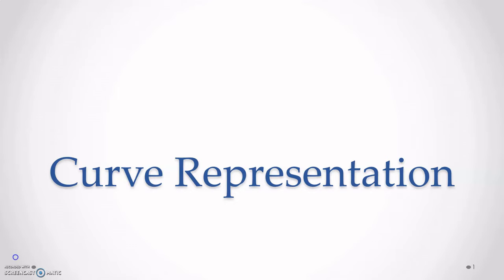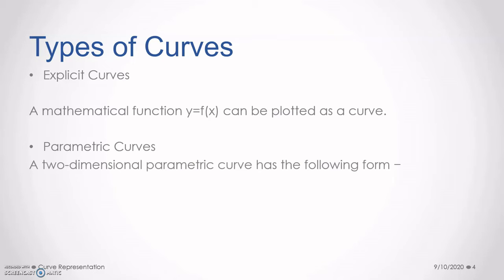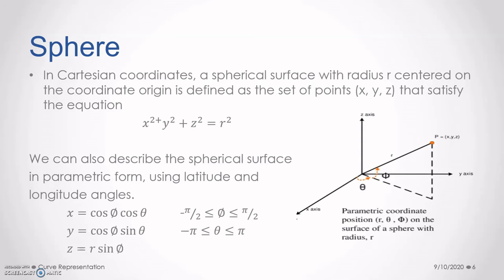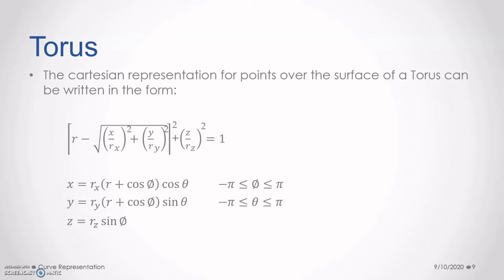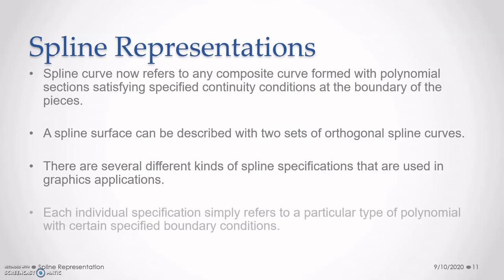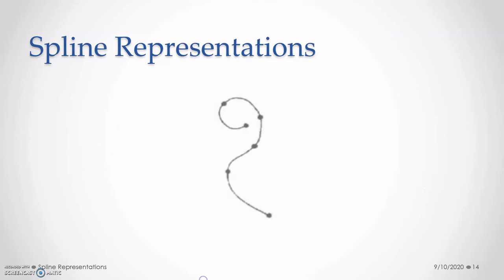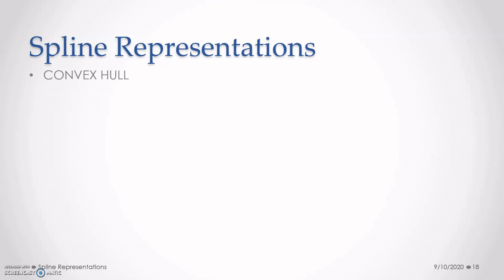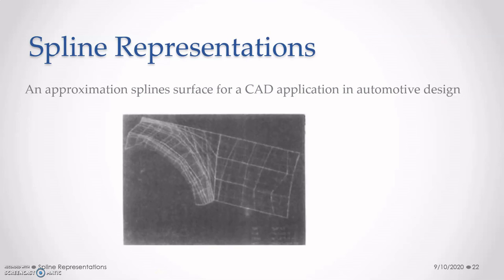Computer Graphics||unit 4||Episode 2||Curve and surface representations in 3D